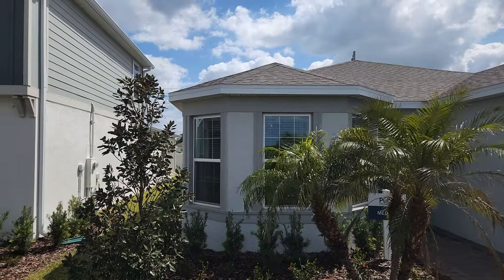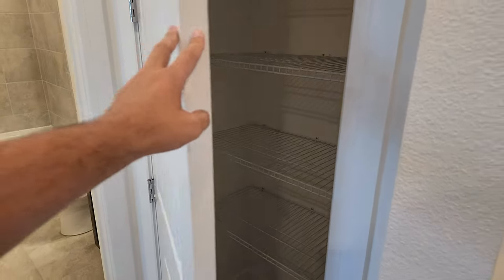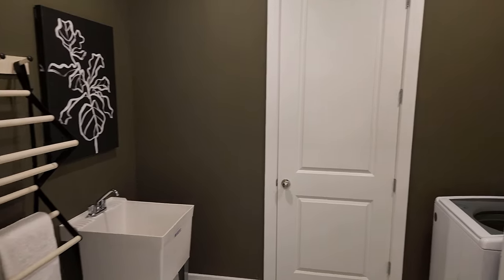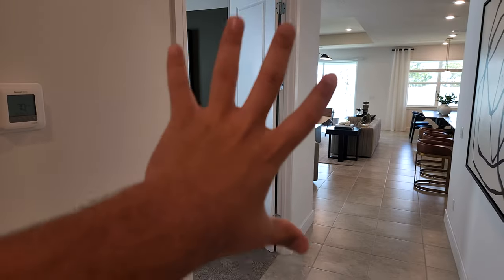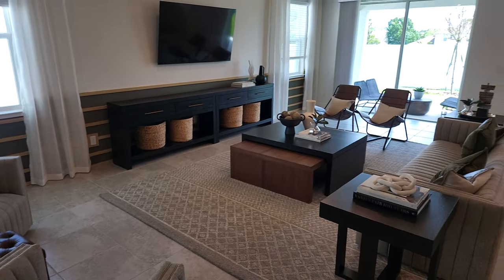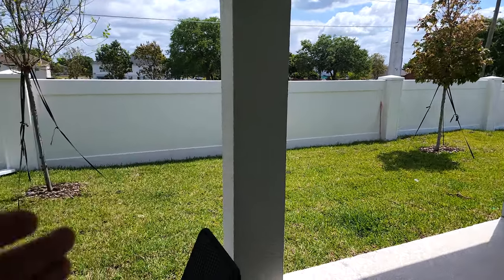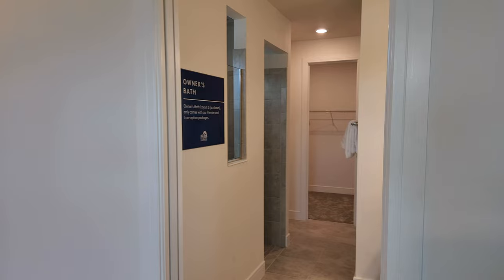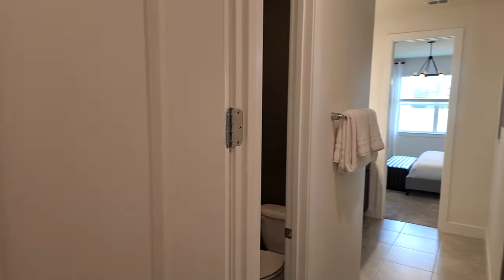Get Ready to Be Amazed! Tour an Unbelievable Single Story Home in St. Cloud.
Are you looking for a single story home that's perfect for your needs? Check out this amazing new community called Pulte Homes in St. Cloud! This home features 4 bedrooms, 3 bathrooms, and is perfect for anyone looking for a single story home with plenty of space.

KEVIN SALVATELLA, REALTOR
One Team Realty

Amelia Groves
Pulte Homes
Saint Cloud, FL
Medina Floor Plan

2,230 Square feet
3-4 Bedrooms
3 Bathrooms
2-Car Garage

45 Minutes to Disney
35 Minutes to Downtown Orlando
30 Minutes to Orlando International Airport

*YOU MUST CONTACT ME FIRST, OR LET THE BUILDER KNOW THAT YOU WOULD LIKE KEVIN SALVATELLA TO REPRESENT YOU, THE FIRST TIME YOU MAKE CONTACT WITH THE BUILDER'S REP OR I WILL NOT BE ABLE TO REPRESENT YOU.